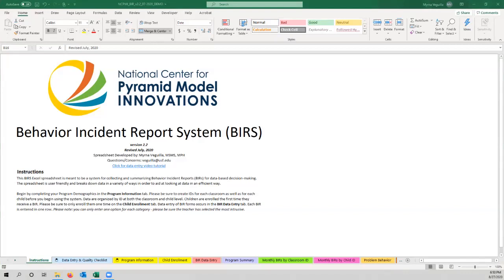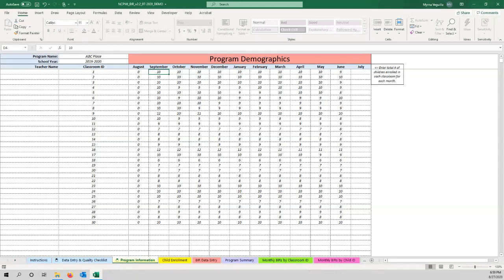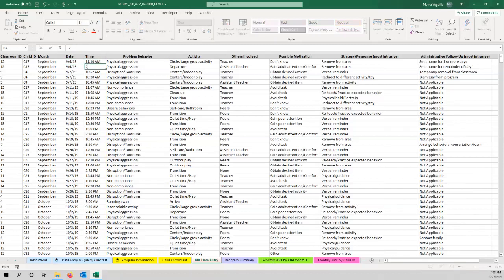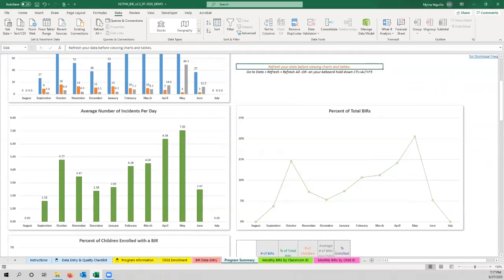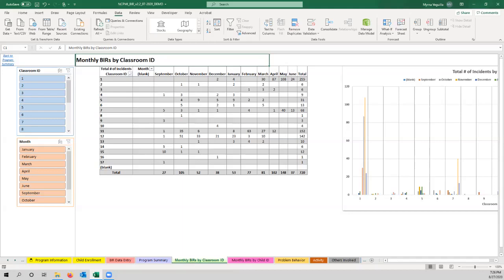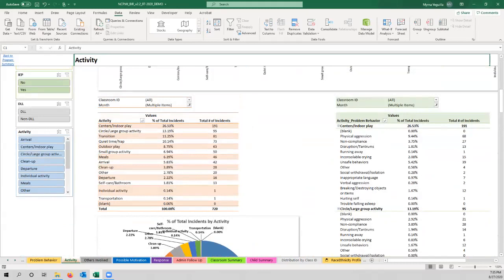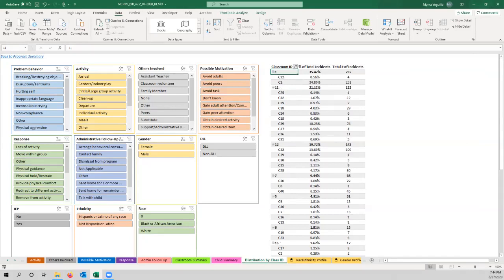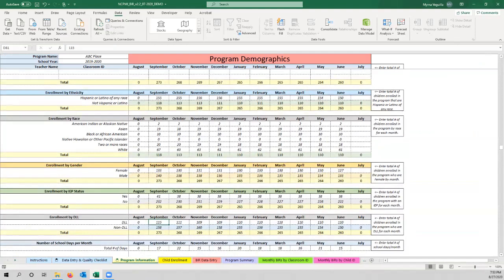BIRS Excel Spreadsheet v2.2 Tutorial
This tutorial goes through data entry of BIRs into the BIRS Excel spreadsheet as well as navigating the different tabs within the workbook.